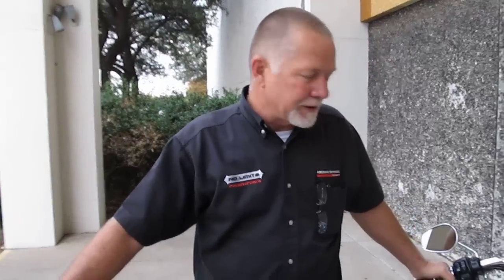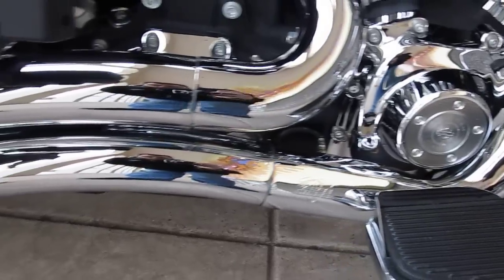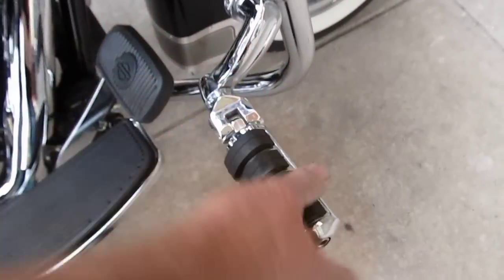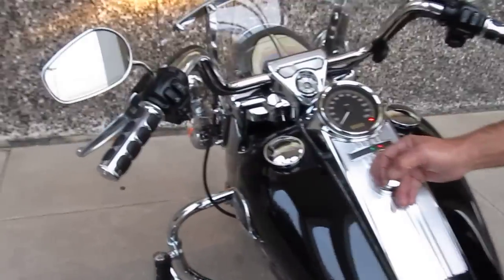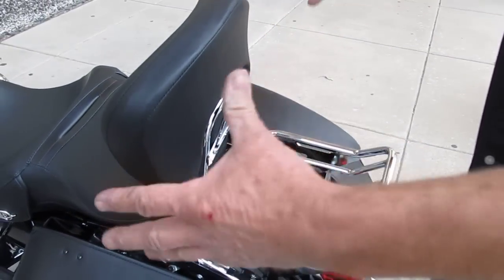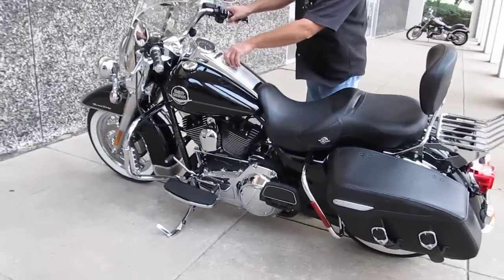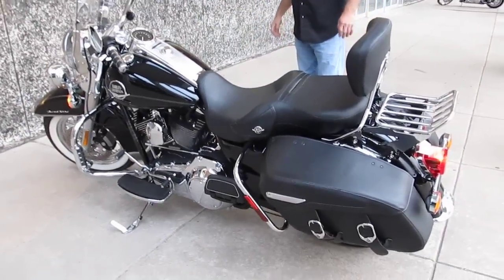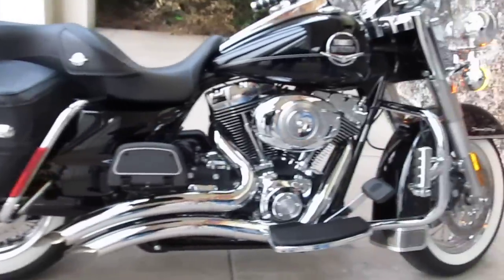2010 Harley-Davidson Road King Low Miles Nice Upgrades